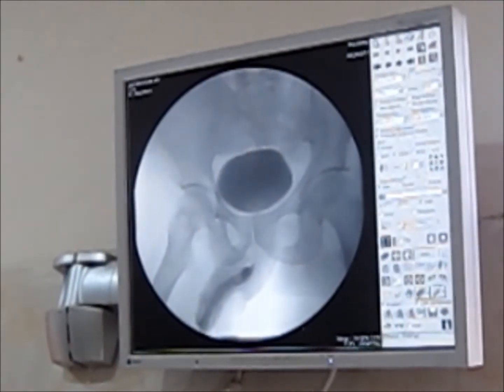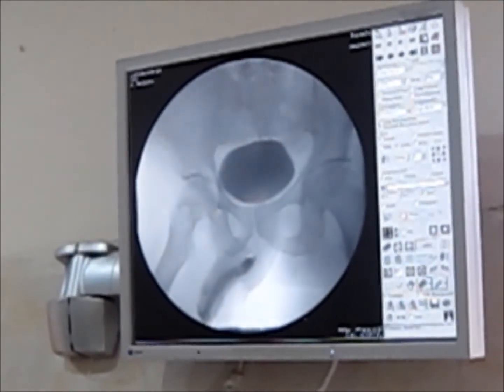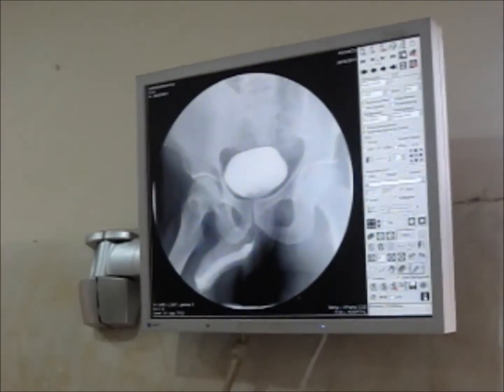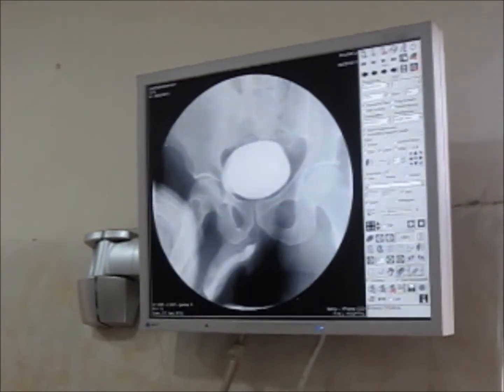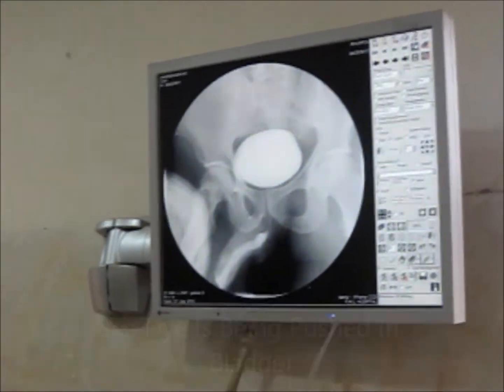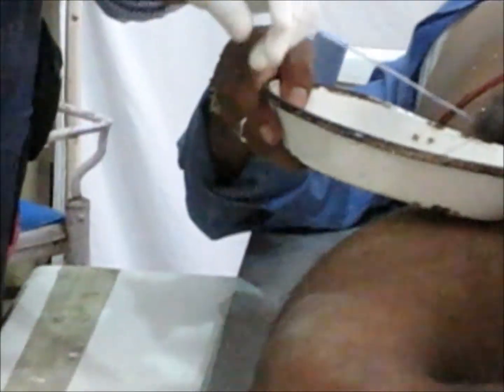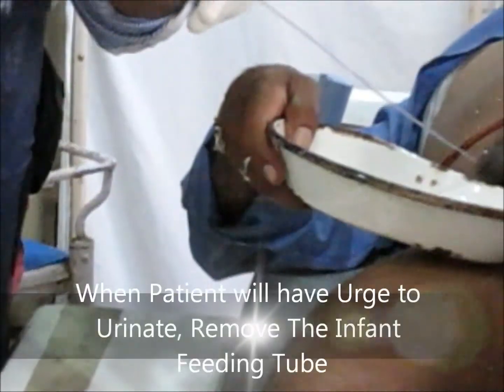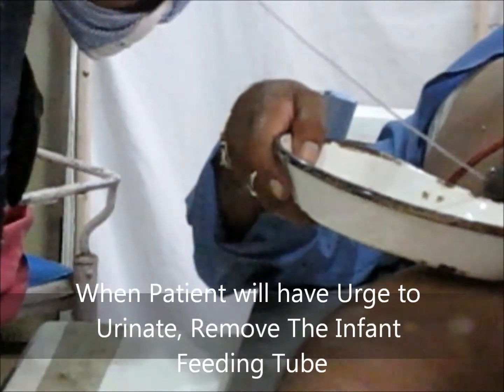How To Take Micturating Cystourethrogram ?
This video will tell you exact procedure of micturating cystourethrogram. Ask the patient to lie in supine position slightly titled and legs position as shown in the video. Clean genital with betadiene. Catheterize the patient with infant feeding tube. Dilute Dye Dia tri zoic acid to 50% with Normal Saline and push into bladder via feeding tube.
Ask the patient to inform you when he has urge to urinate, when he has urge to urinate, remove the feeding tube, give kidney tray, ask patient to urinate in tray.
Now take the micturating film, post void film. This is how you get MCU done.